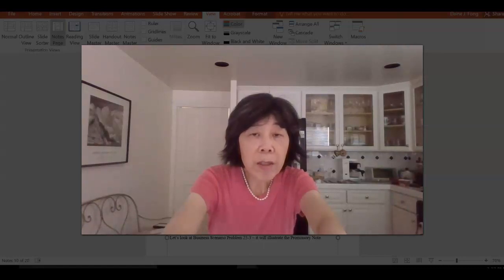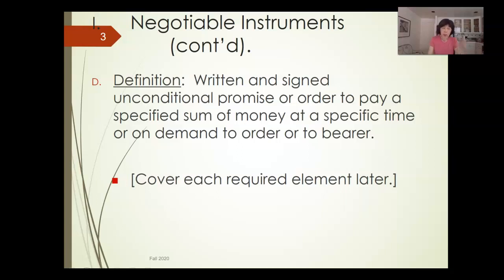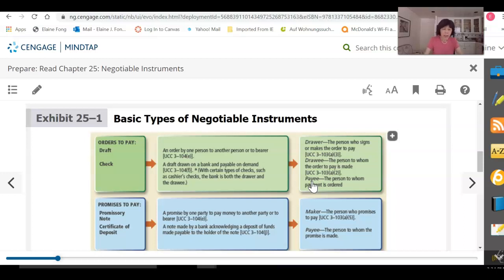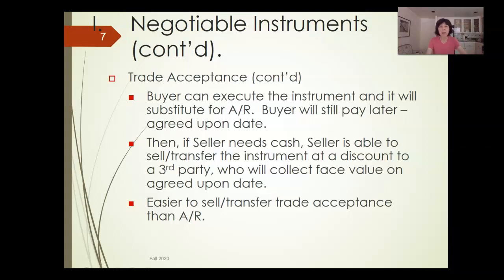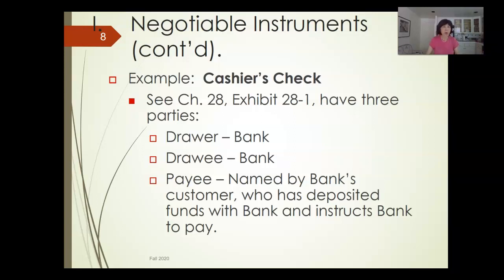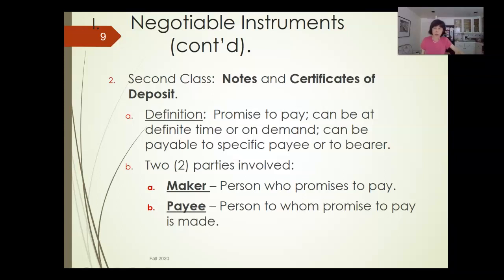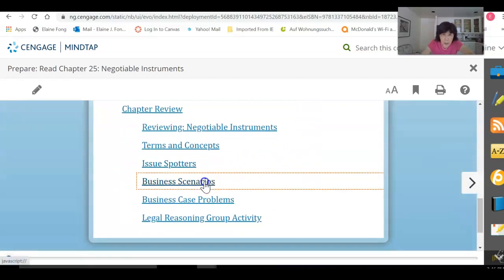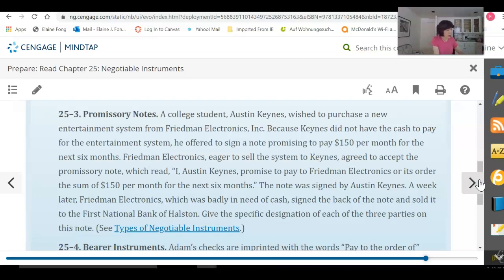2020 Bus 12B Ch. 25 - 1